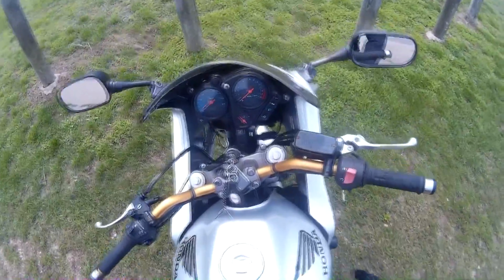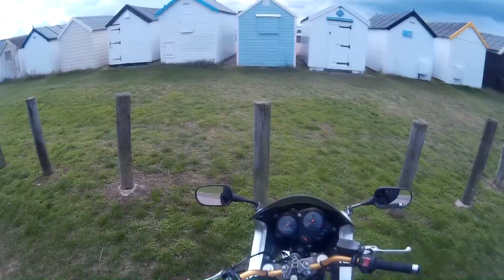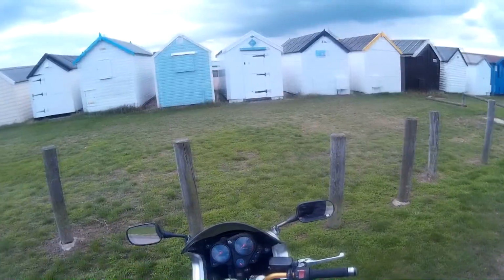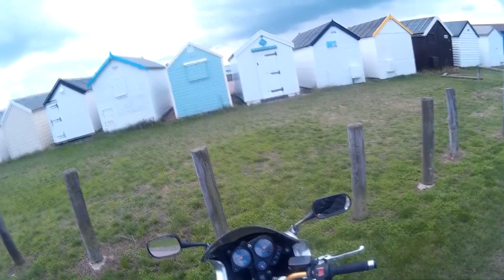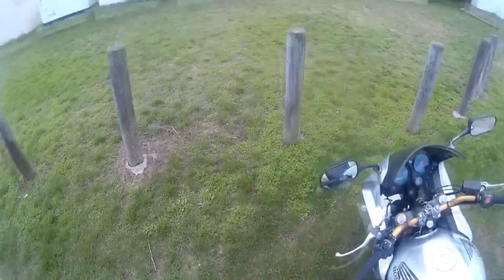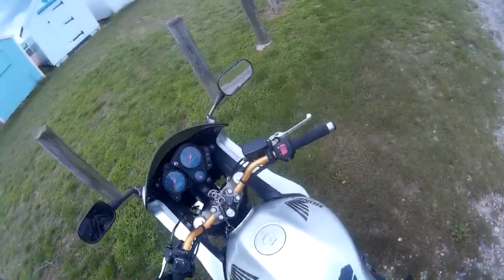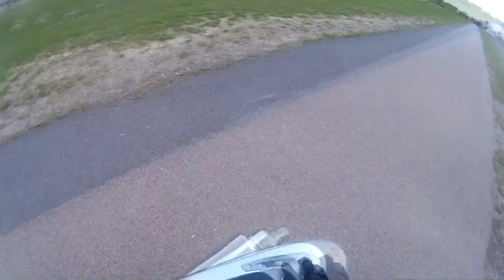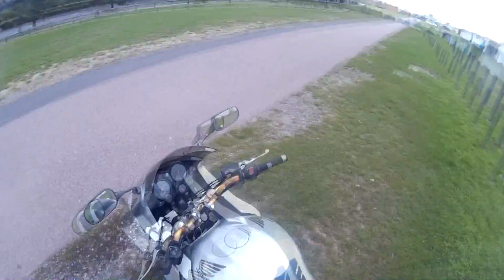1. Module One - Manual Handling (Mod 1)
Just some help with the mod one test - I'm no trainer, nor do I have much experience. This isn't meant to replace proper training just putting my experiences out there - Happy to answer any questions best I can.